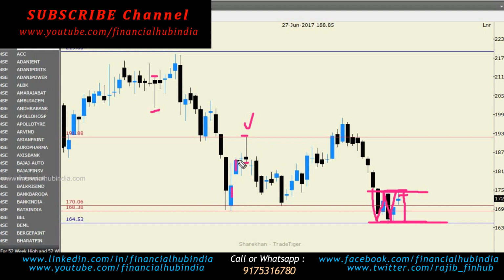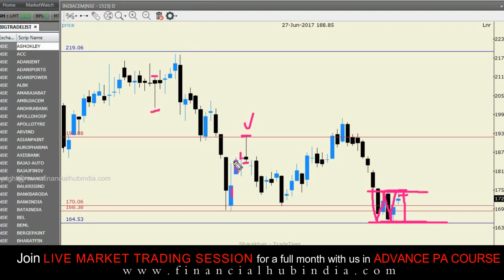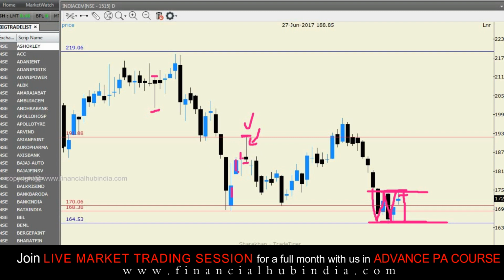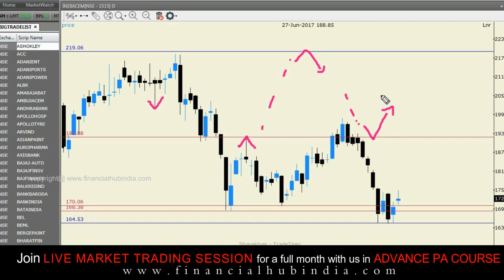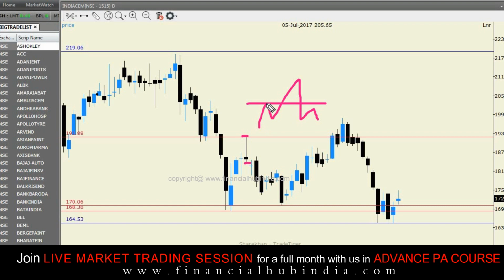Learn Multi-Timeframe Price Action Technical Analysis for Forex & Indian Stock Market - Part 2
Knock us in Whatsapp for daily updates : 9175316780